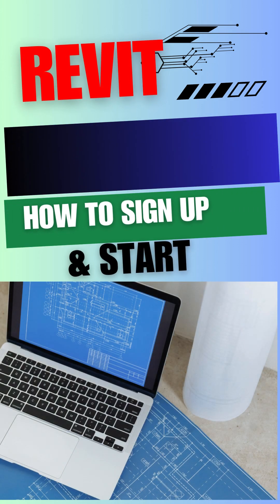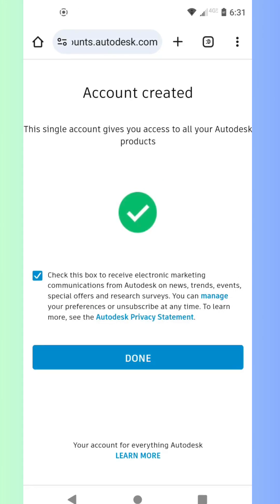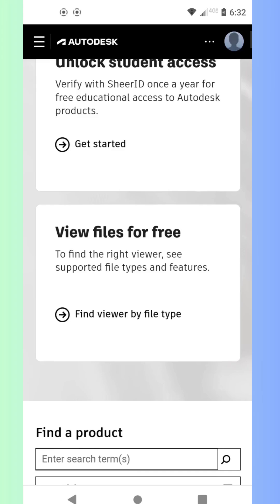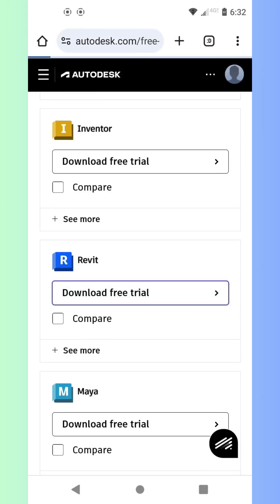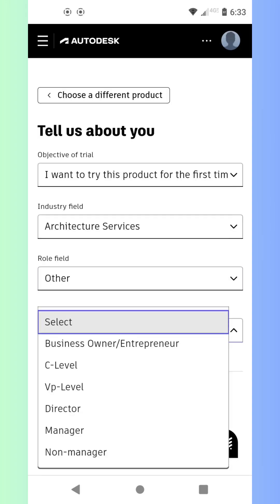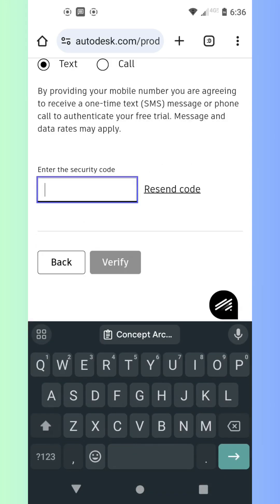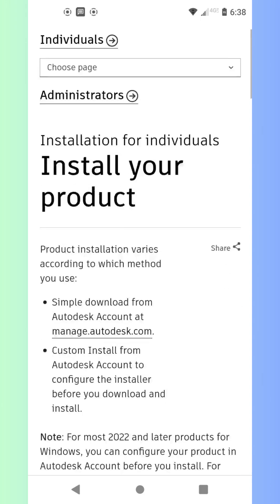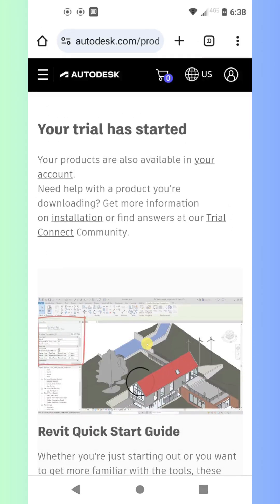Revit Free 30 day Software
Revit Free 30-day Trial Software Download. The BIM architectural and engineering software is FREE for a 30 day trial to use and test all the features.